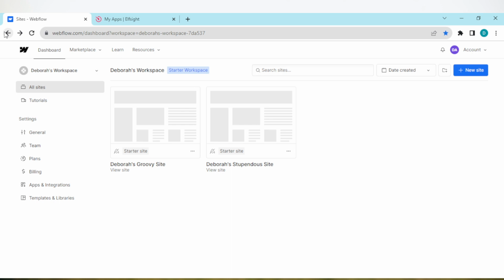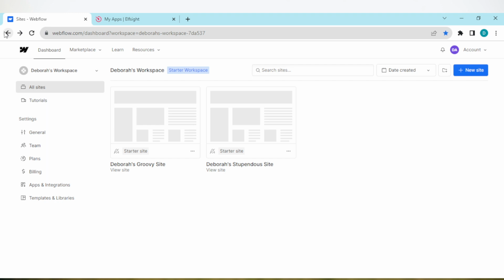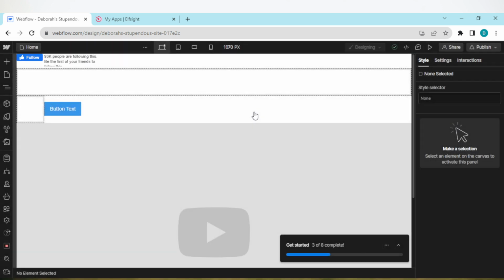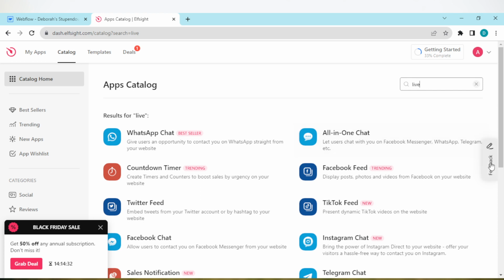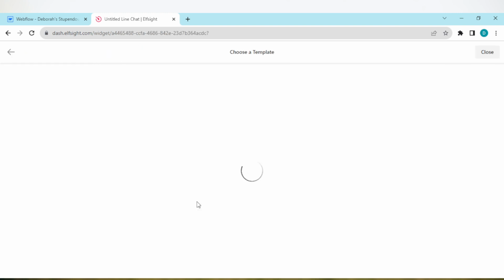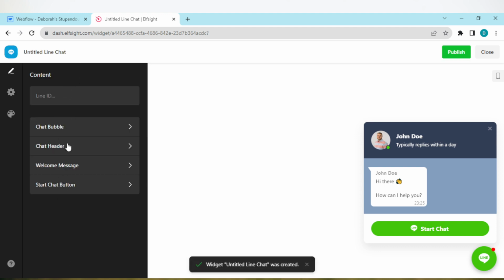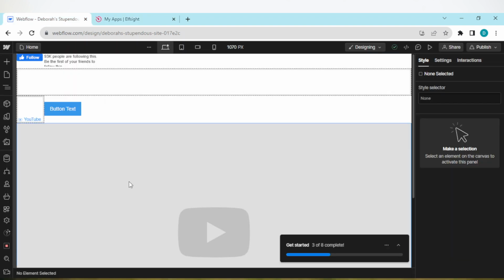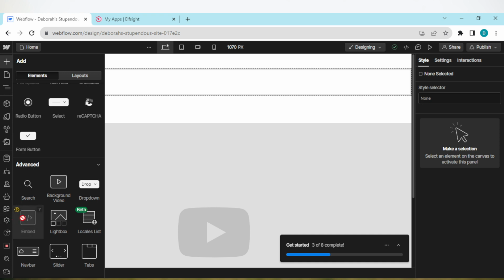How To Add Live Chat to Webflow (Quick Tutorial)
Today we talk about How To Add Live Chat to Webflow, so stay until the end of the video to see the full explanation.